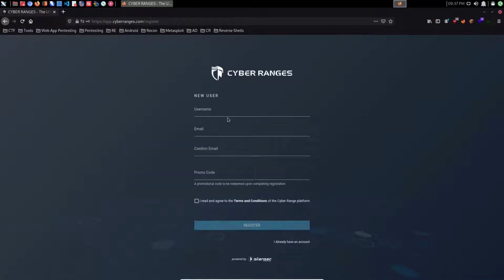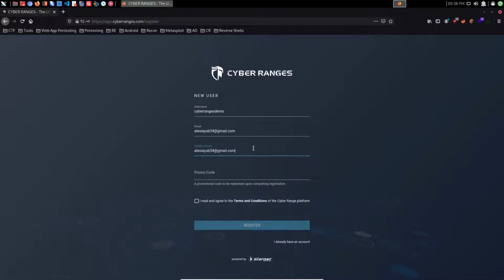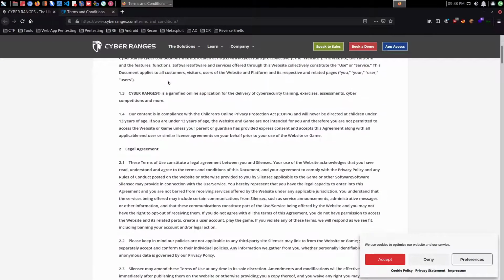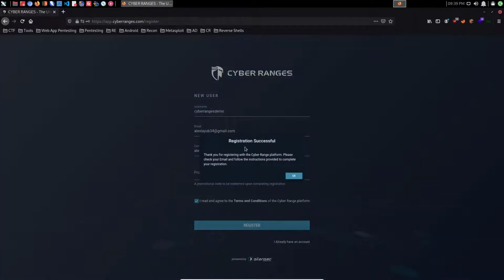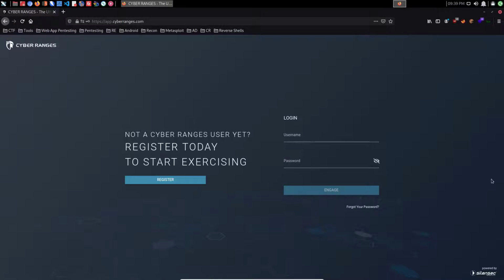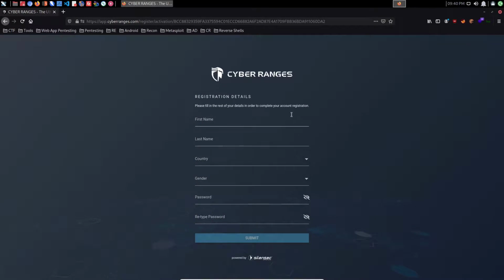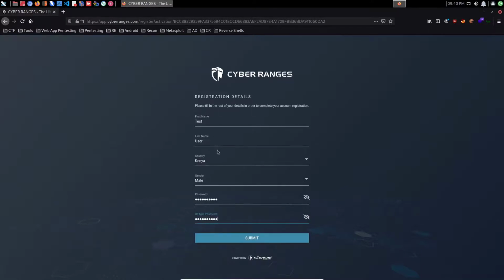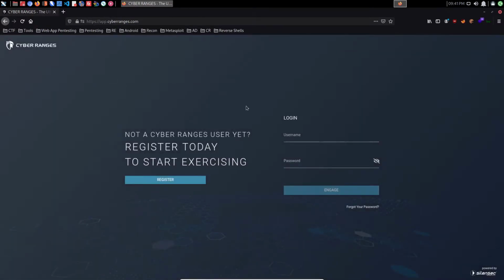CYBER RANGES Access and Account Registration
This video will take you through the process of creating an account on CYBER RANGES and accessing the platform.